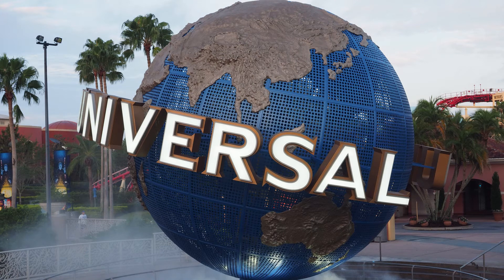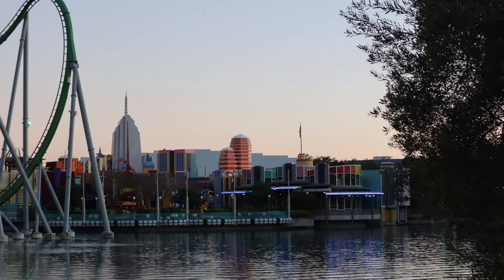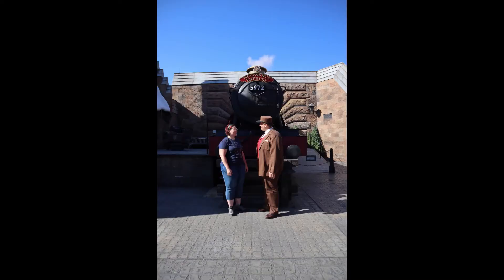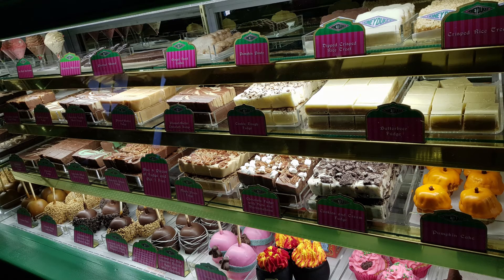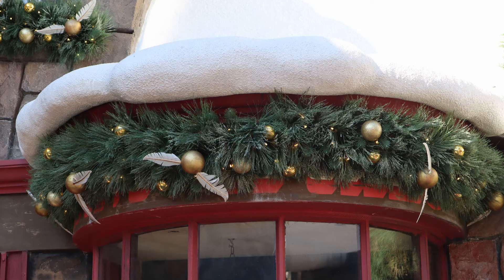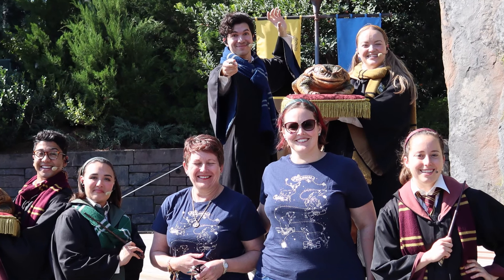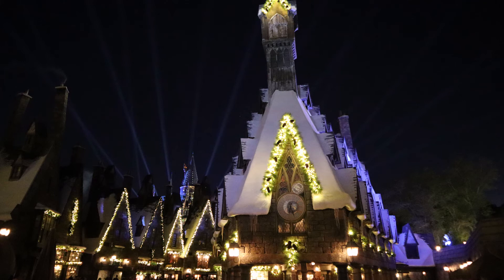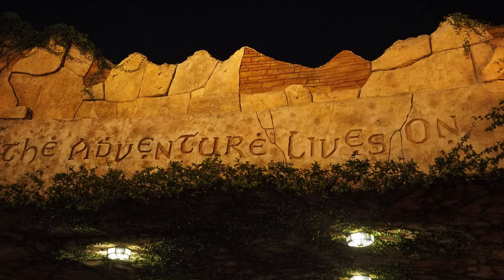Photograph highlights Universal's Islands of Adventure 2019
A presentation of my favourite photos from our 3 days at Universal Studios in November 2019. Includes some tips that we picked up along the way.

Life is, Soar, The black waltz